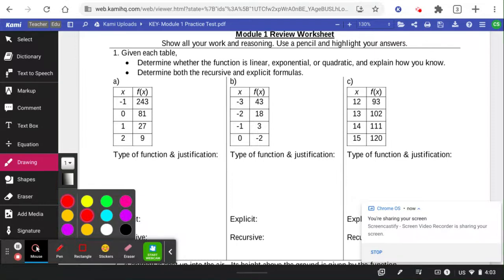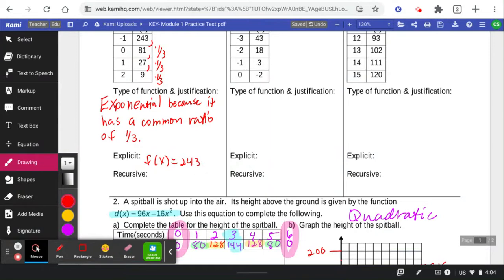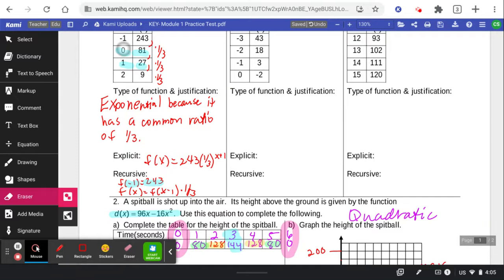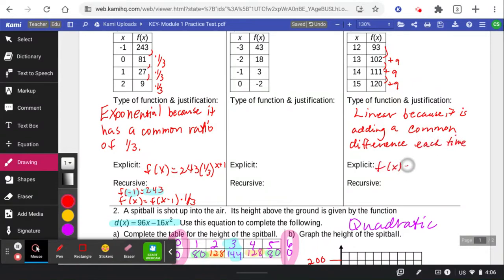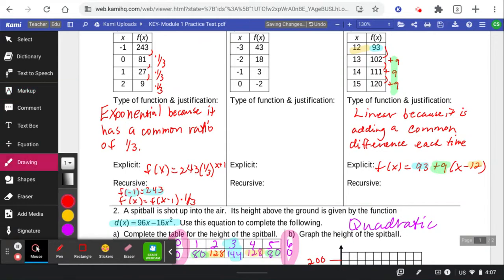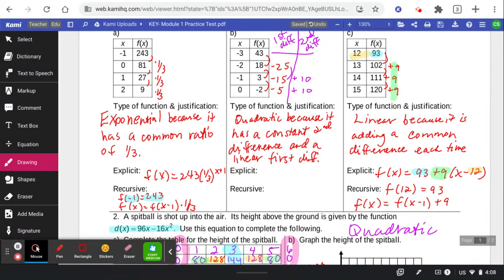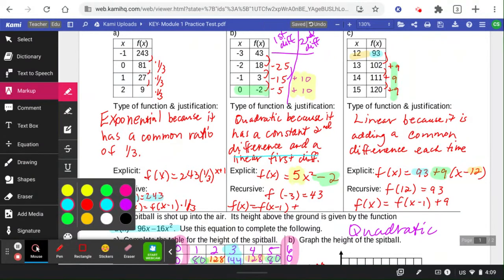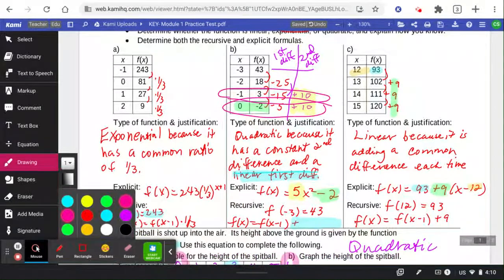M2 Module 1 Practice Test - Tables, Explicit & Recursive